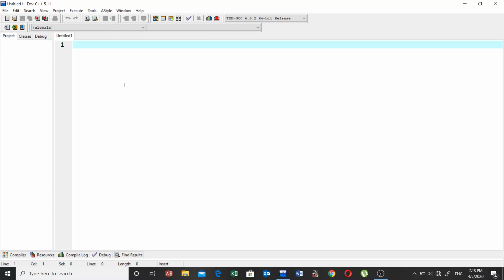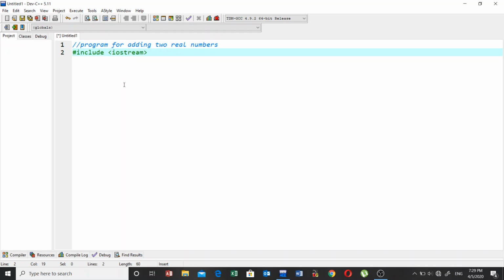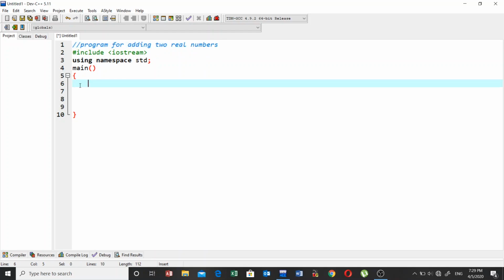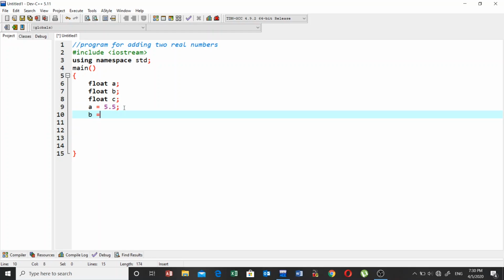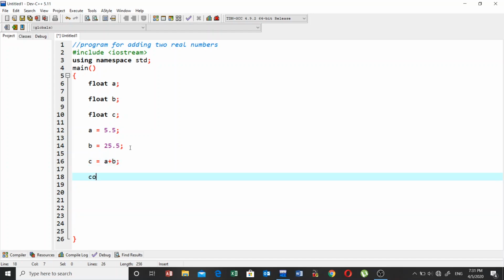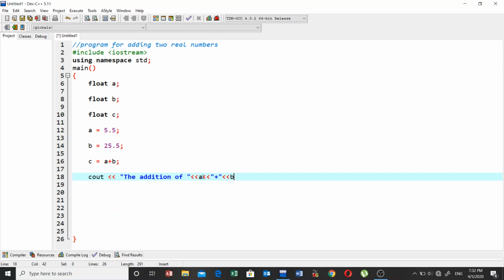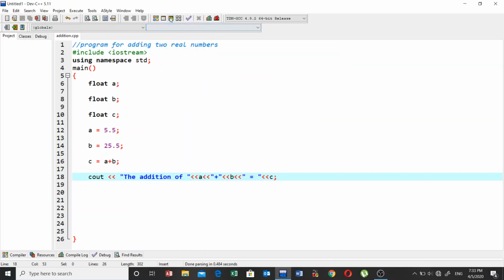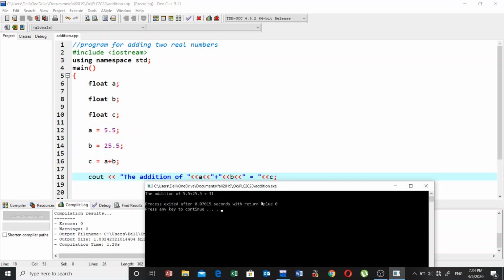first program for adding two numbers